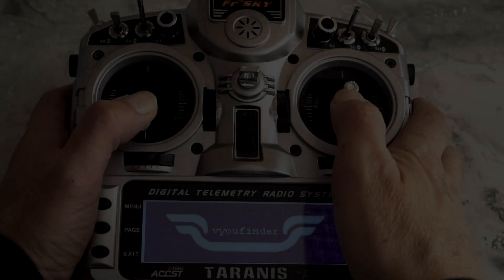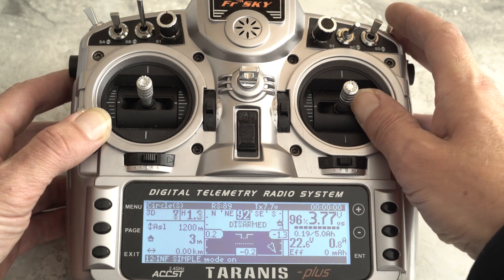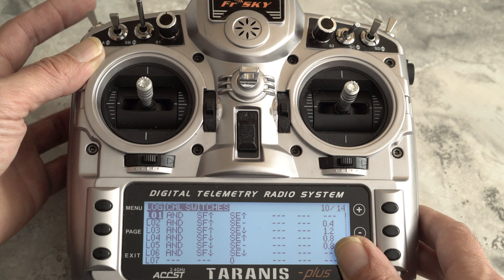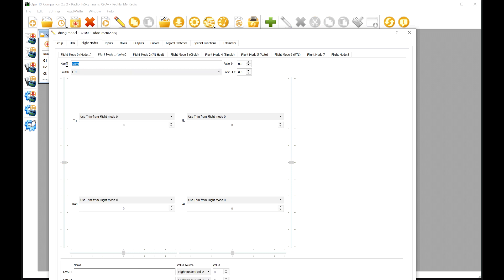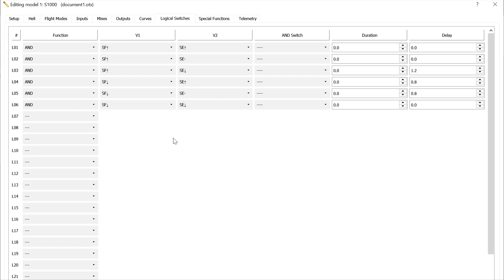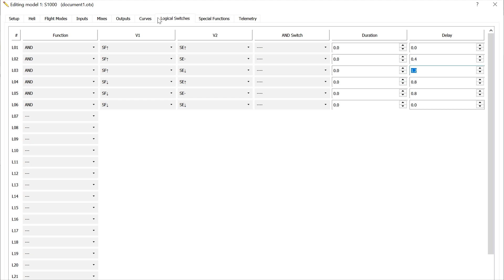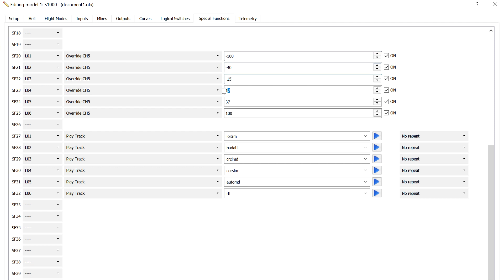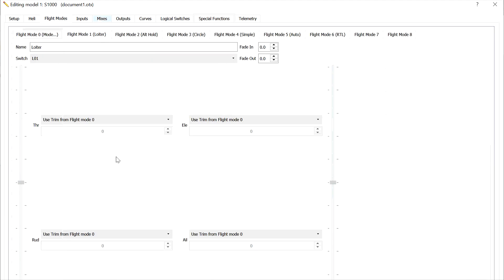Taranis X9D+ SE 2019 OpenTX Setup 2 Switches / 6 Flight Modes Special Functions & Logical Switches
I use what I believe to be the simplest and most logical method for programming your Taranis X9D, X9D+, X9D+ SE or X9D Plus 2019 Transmitter or similar remote control transmitter to use 2 switches for controlling six flight modes.  This concept will work on any OpenTX based transmitter, though the exact method may be different.
This method takes your native analog switch positions as inputs into the Taranis. Switch combinations are defined as logical switches before a special function outputs exactly the right pwm for the flight controller.  Everything is taken care of using a very simple combination of inputs, logical switches, and special functions, then outputs pwm values onto channel 5.  Thsi is done using OpenTX Companion 2.3.2  I verify it working using Yaapu telemetry script for verification that the flight modes are changing.
Credit to Painless360 for the idea; and for the separation of switches to enable 6 flight modes from just two switches; one two position and one three position.  This method builds on what he shows but does not involve setting weights or offsets, and does not involve using calculations and curves.  I believe this method uses as little resources as possible, better keeping channel activity clear for other data chains.